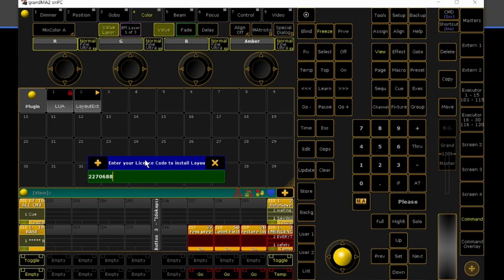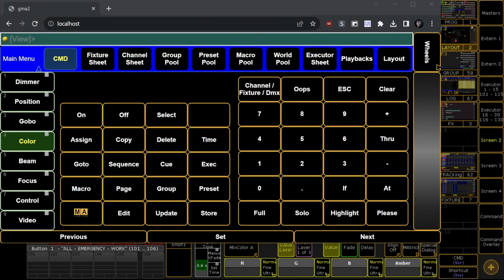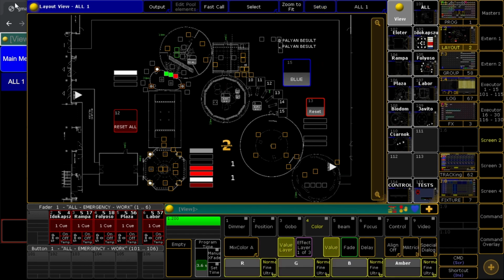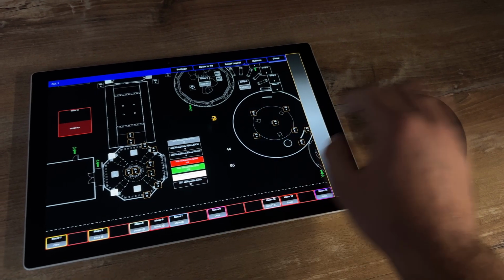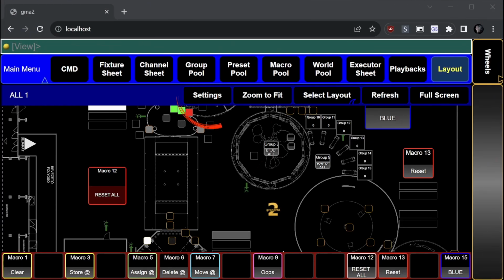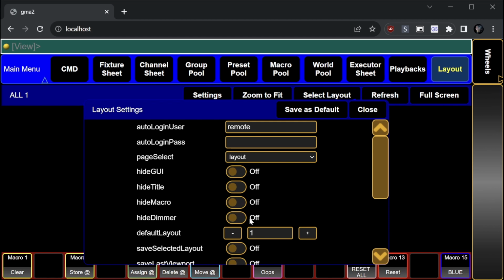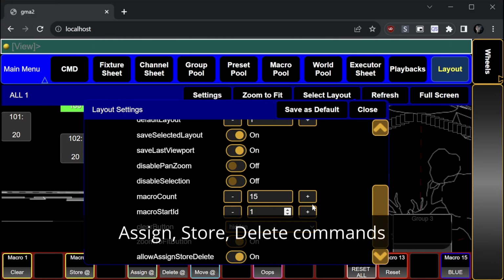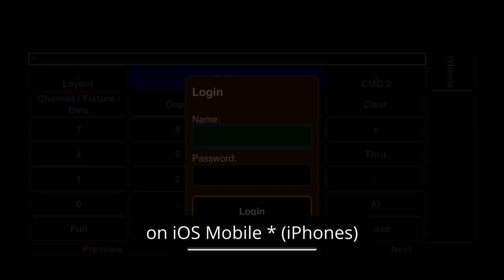LayoutExt - Layout Extension for MA2 Webremote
LayoutExt is an Extension to the popular lighting software MA2.
This extension gives you access to Layouts in the WebRemote.

Contents:
0:00 - logo
0:08 - Introduction
1:13 - Installation
2:09 - How it works
3:25 - Settings
4:45 - Outro